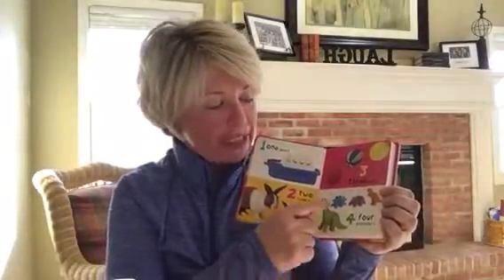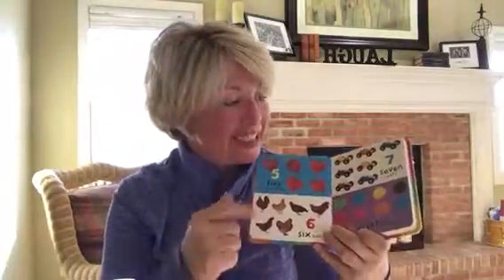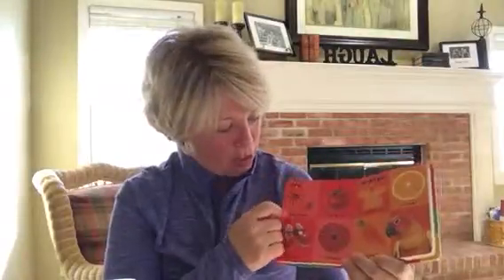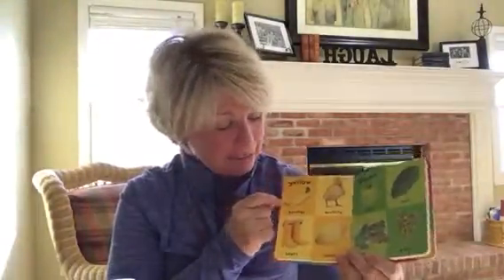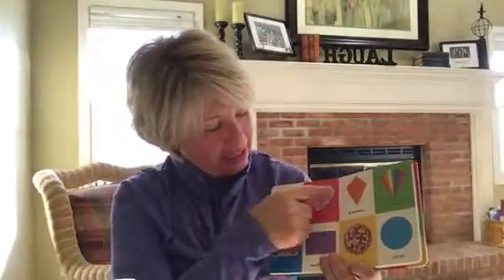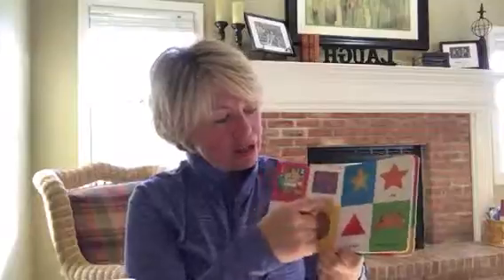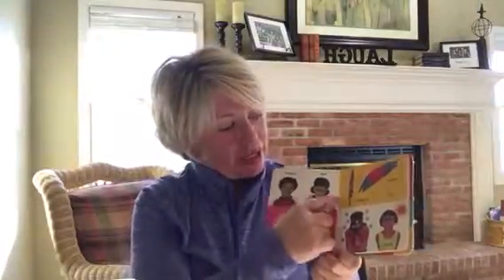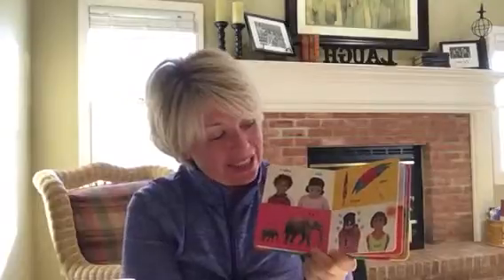Nana reads to Logan..sound effects by Dumpa